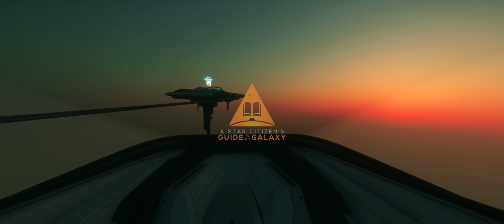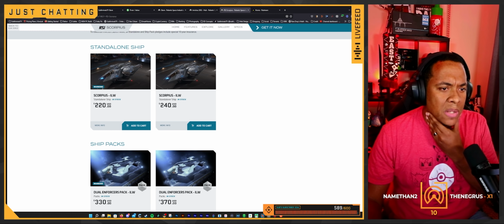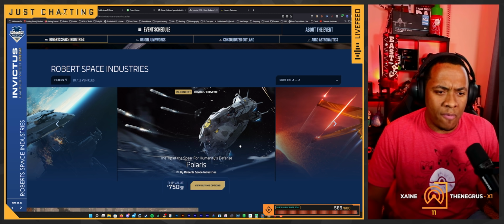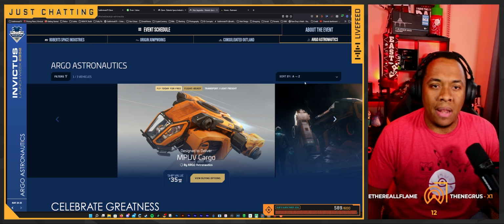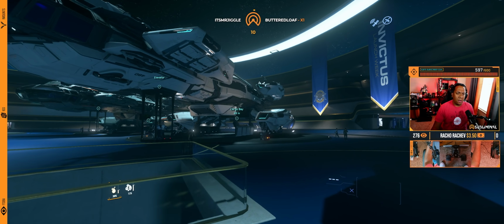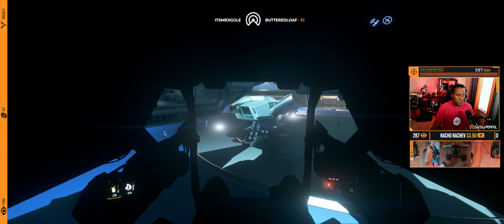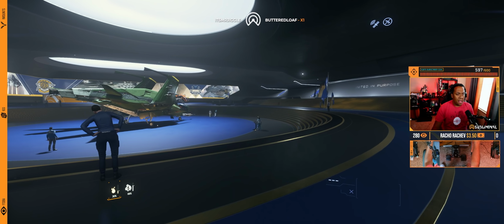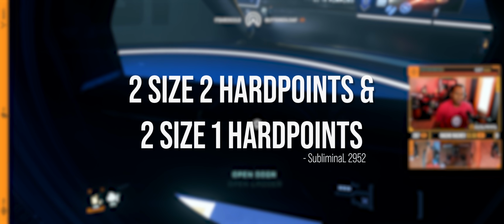Invictus 2952: RSI & Origin Guided Tour | A Star Citizen's Guide to the Galaxy | Alpha 3.17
► Join Channel! Become a YouTube Channel Member

⏱️⏱️ TIMESTAMPS ⏱️⏱️